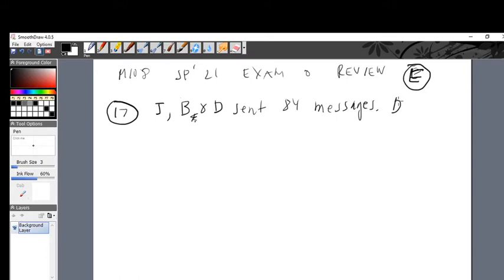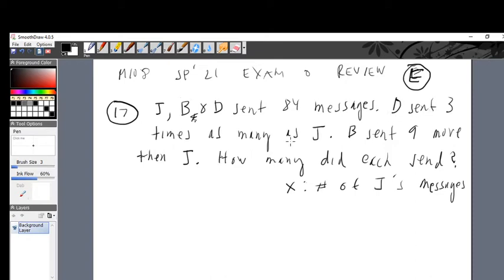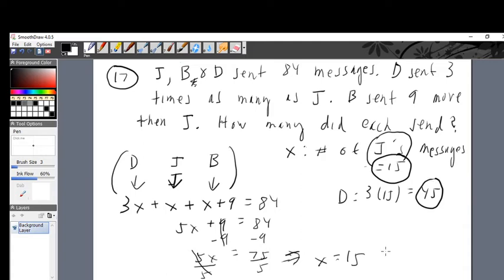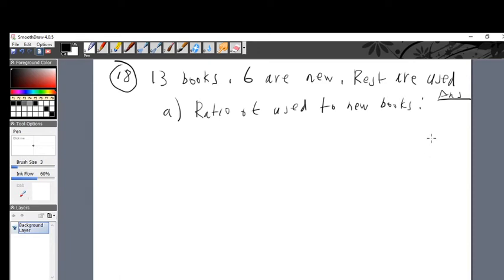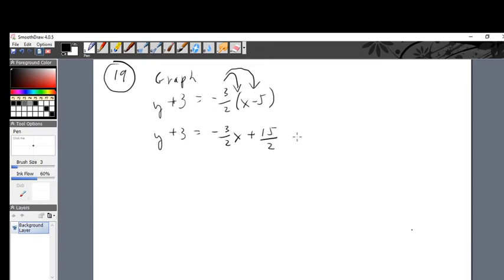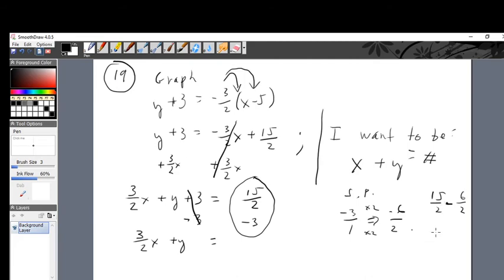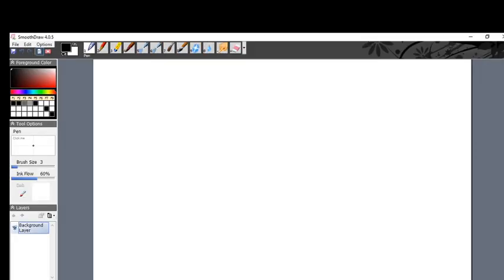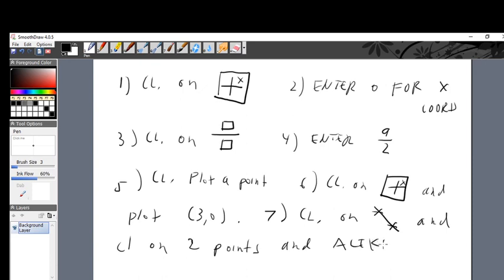M108 SP' 21 EXAM 0 REVIEW E